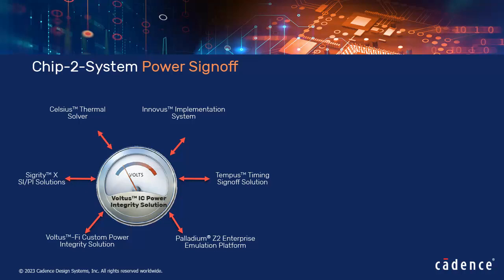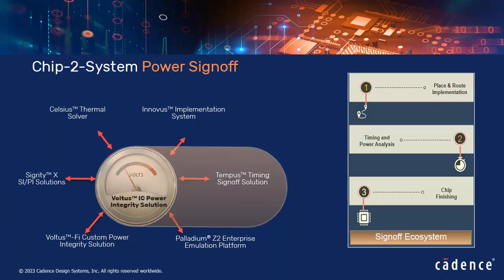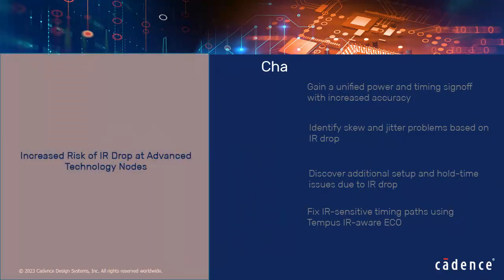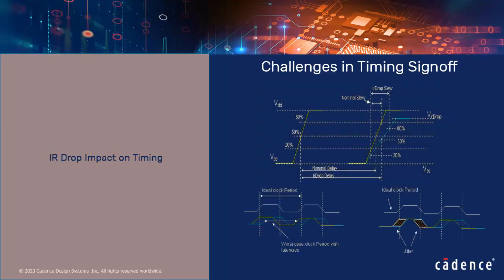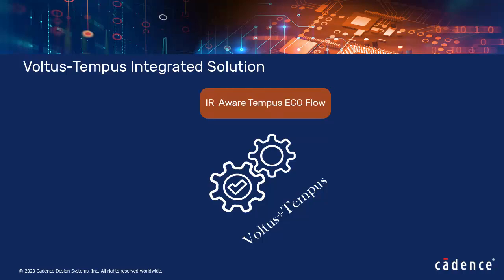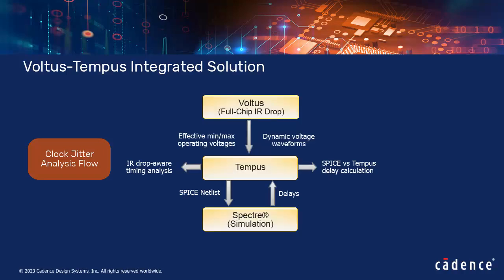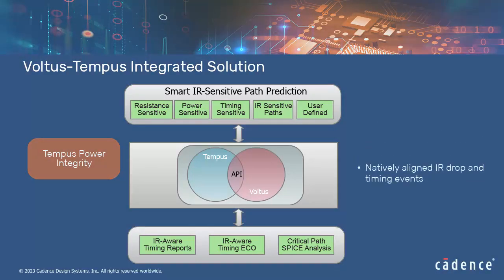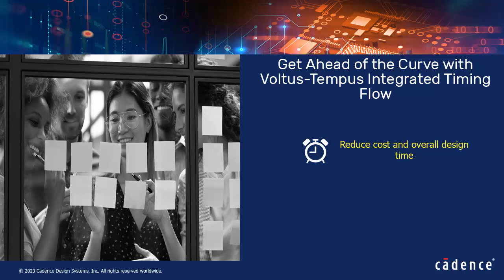Chip-2-System Power Signoff – Part 4: Voltus and Tempus Integration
The Chip-2-System Power Signoff video series helps you understand how Voltus integrates with key Cadence products to achieve faster system-level power integrity analysis and closure. The fourth part in this series presents a high-level overview of Voltus IC Power Integrity Solution integration with Tempus Timing Solution for supporting IR drop-driven Timing Analysis to ensure the timing analysis is robust and accurate. with respect to voltage variations.